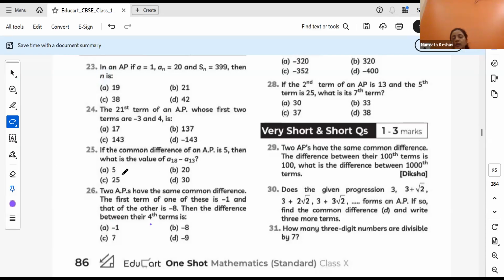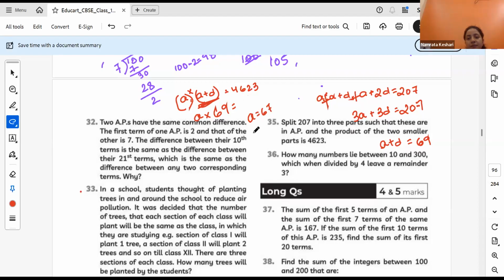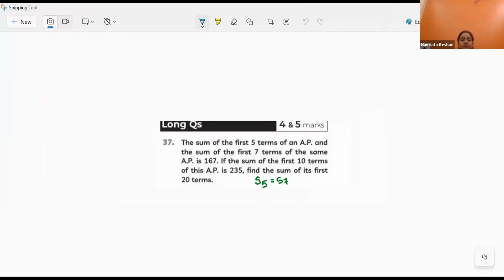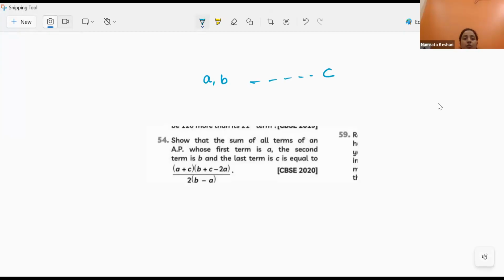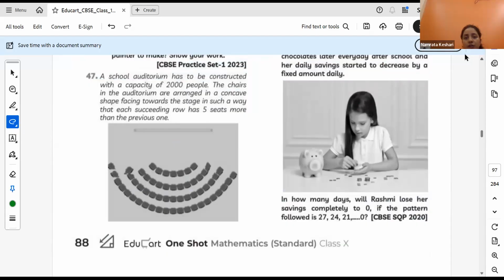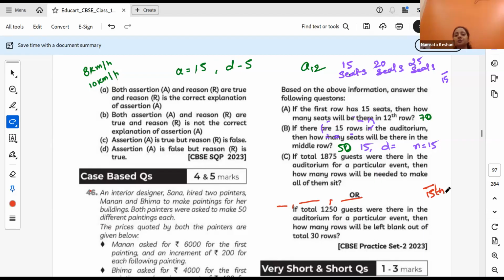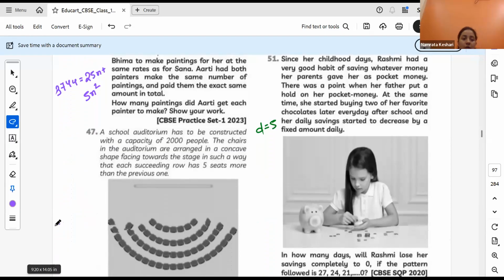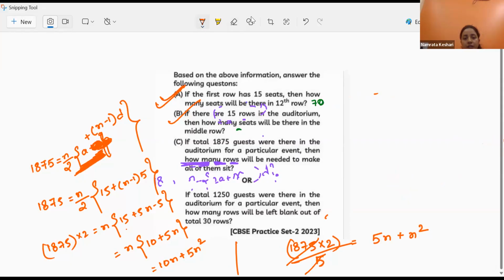Learnivio | Chapter : Arithmetic Progressions | Lect | 10th Foundation 06-07-2025